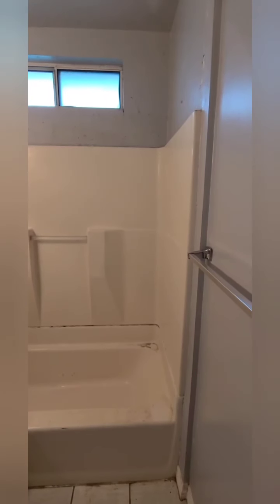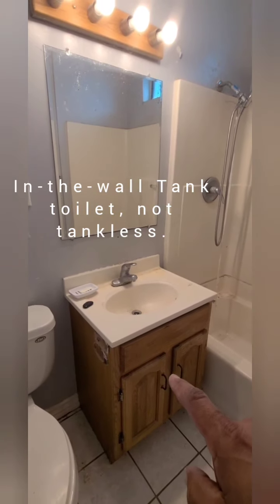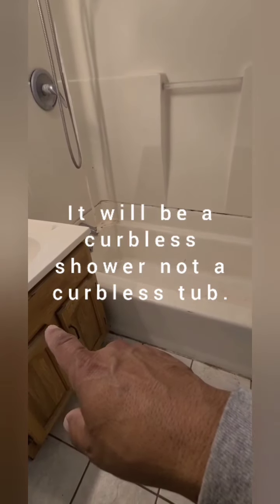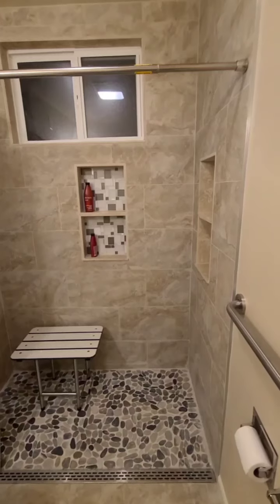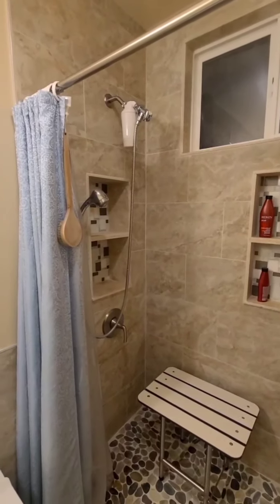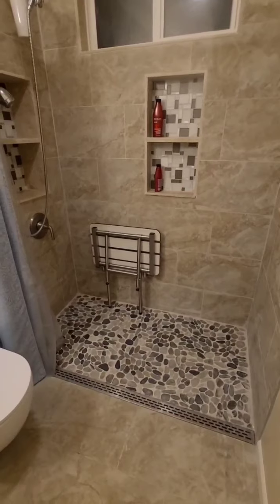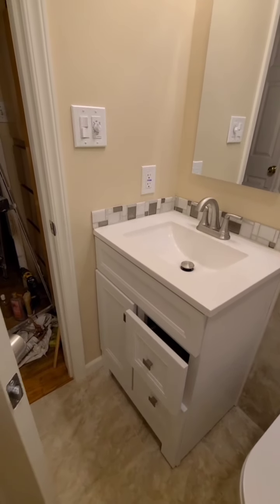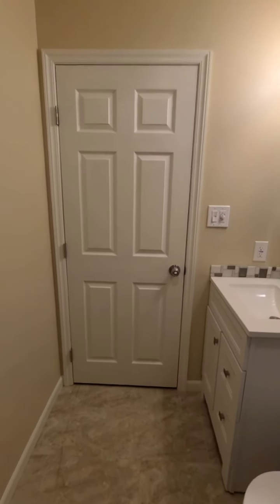My mom's Beverly Hills bathroom in Compton California.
My Mom is in her 80s and it is really painful for her to walk. It was time for a bathroom makeover to make it wheelchiar accessible. I removed the tub, sloped the floor on both sides of the newly installed 60 inch linear drain, installed an in-the-wall tank toilet to gain about 8 inches more room to inable my Mom to turn around in her wheelchiar, installed a folding shower bench, added grab handle / height adjustable shower.